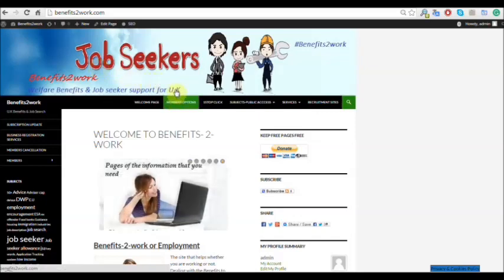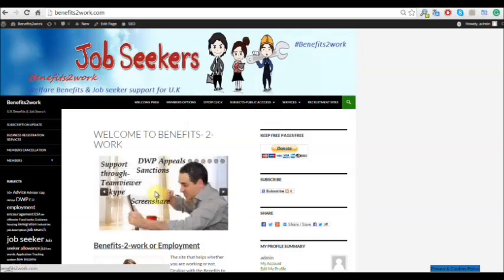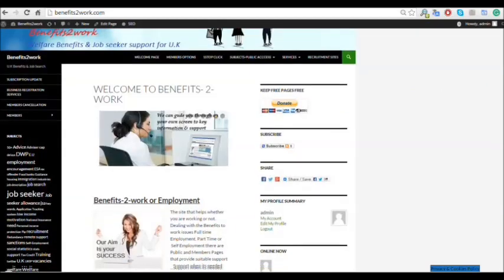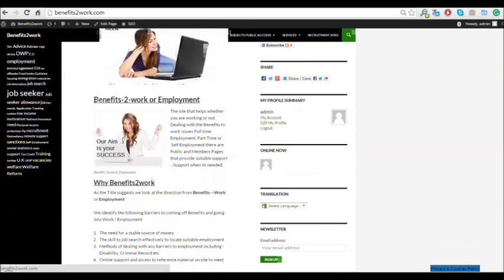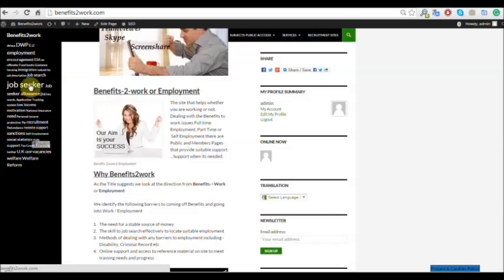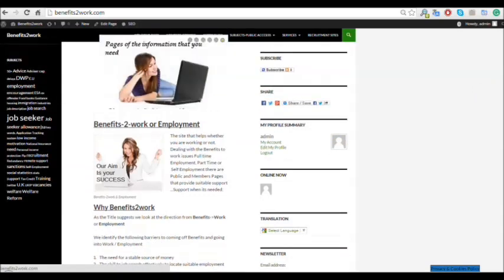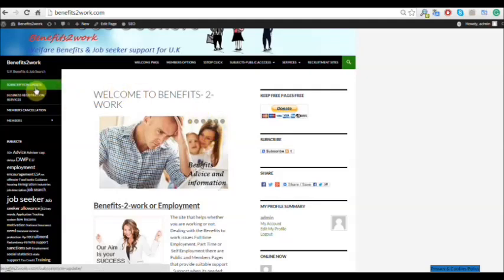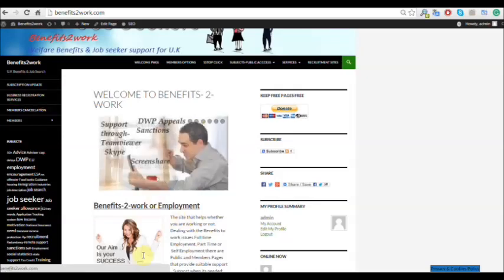Benefits2work- iNTRO 2MINS-benefits2work.com